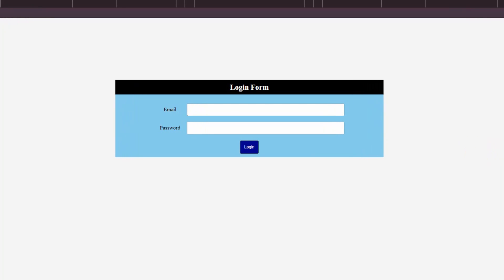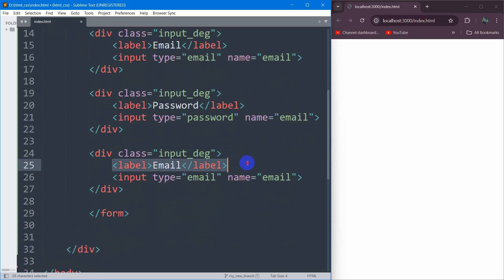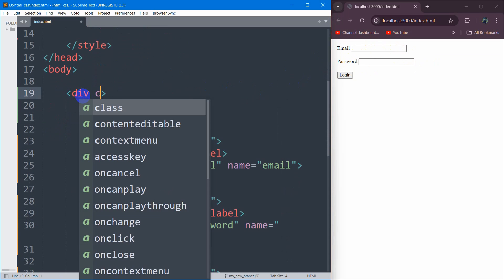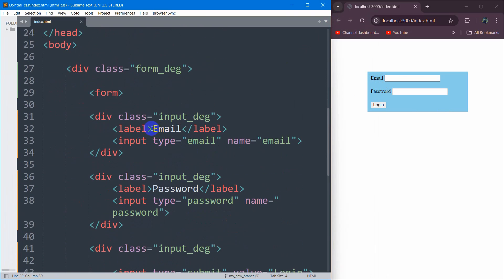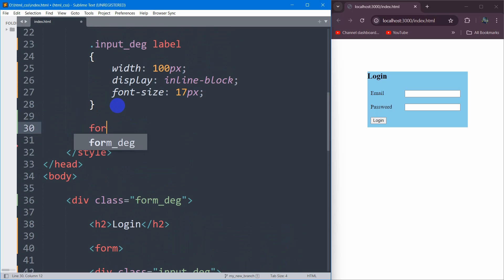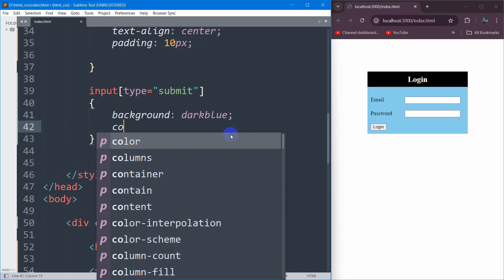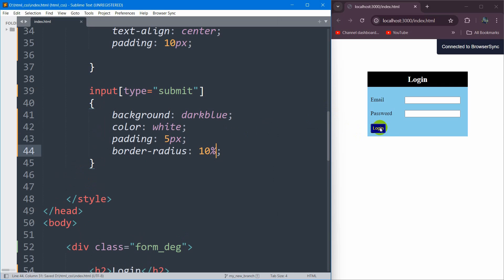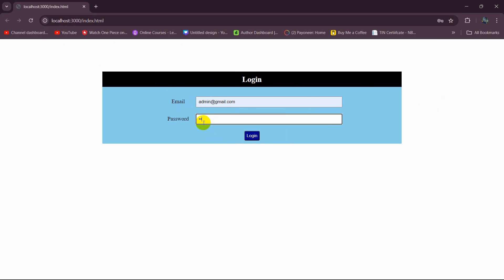Make Simple Responsive Login Form Design using HTML & CSS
How to make Simple Responsive Login Form design using html css